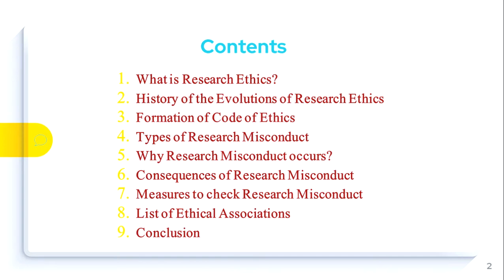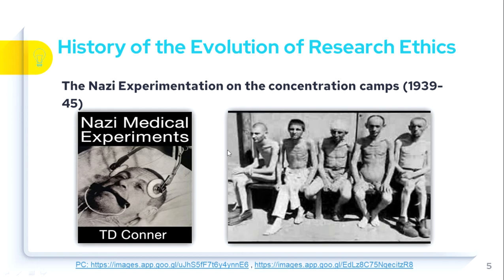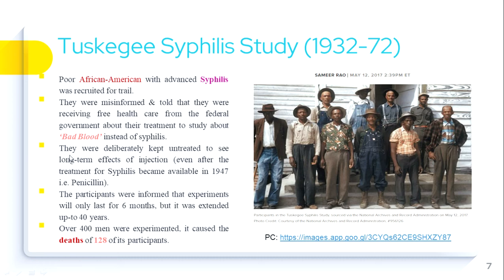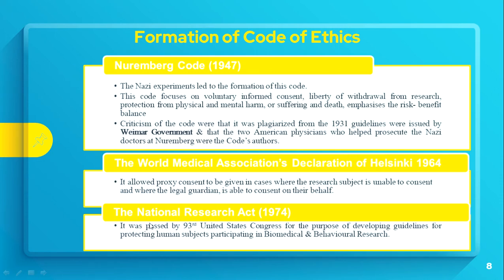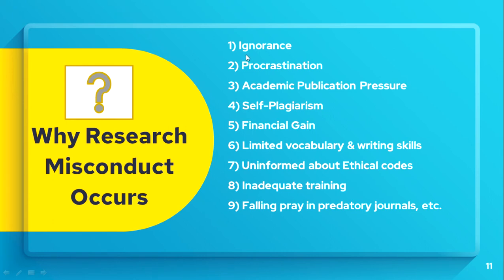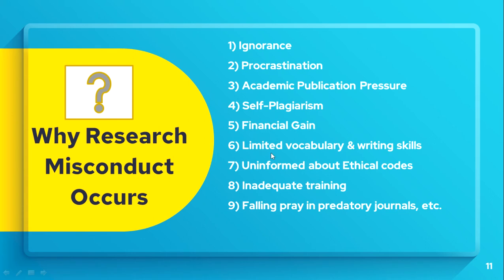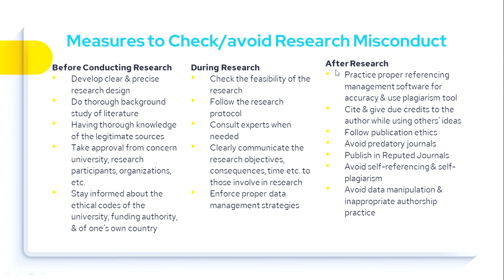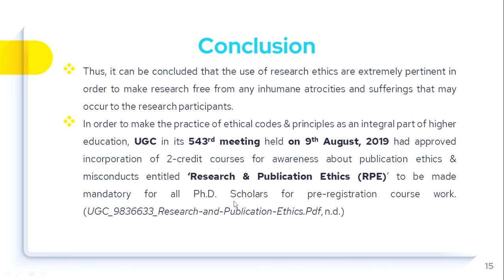Research Ethics in Brief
Know what you need to do & what not to do in Research